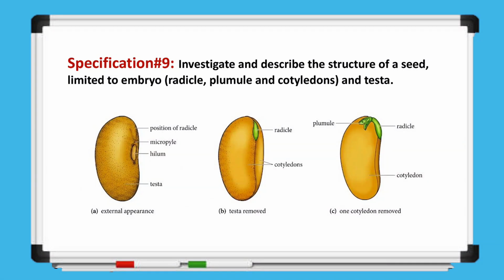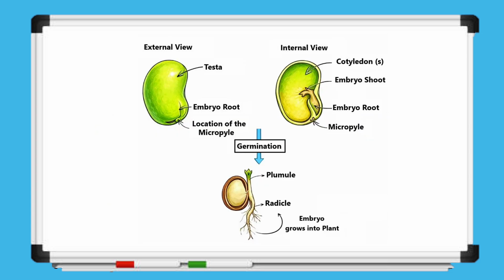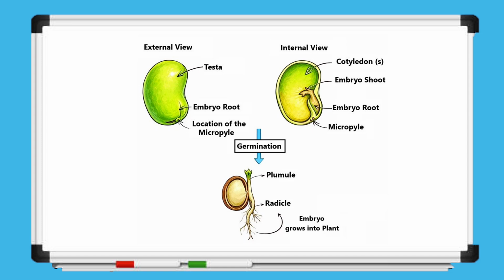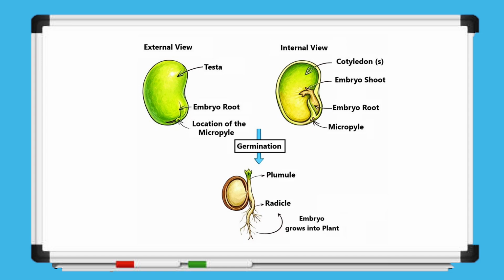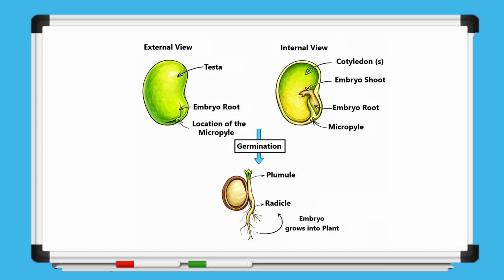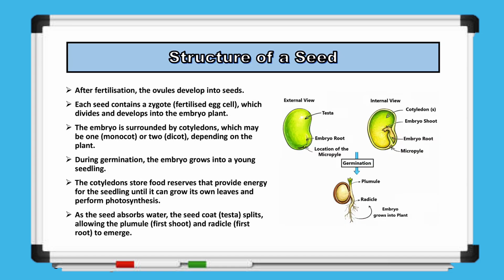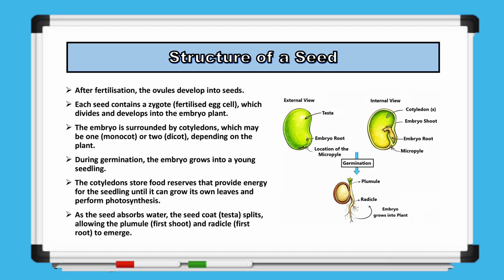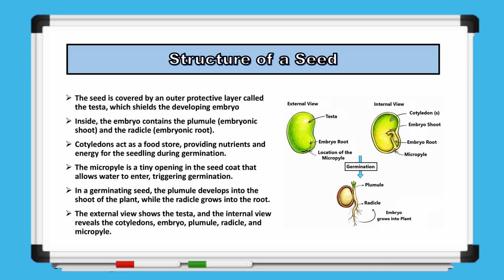Seed Structure | Chapter 16 | Unit 16.3 | Sexual Reproduction in Plants